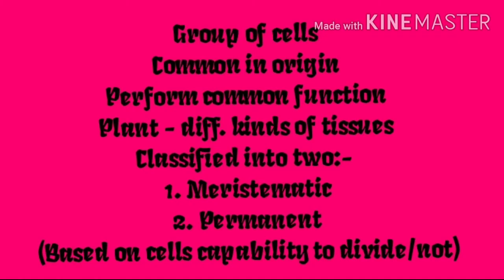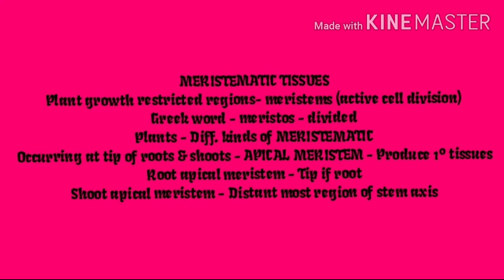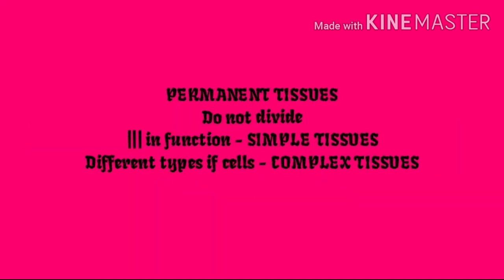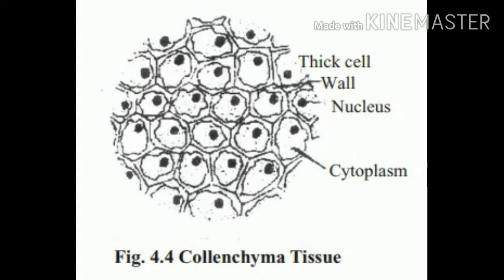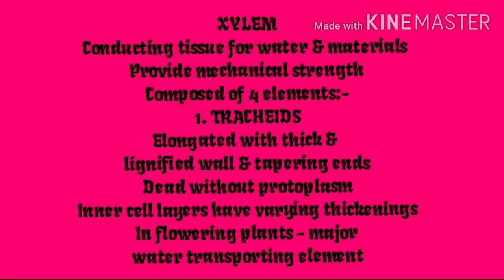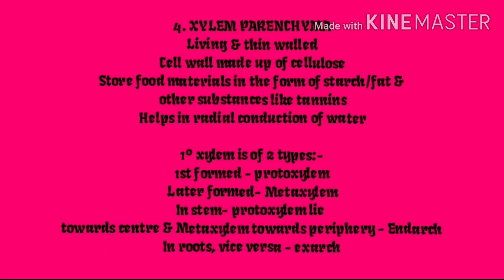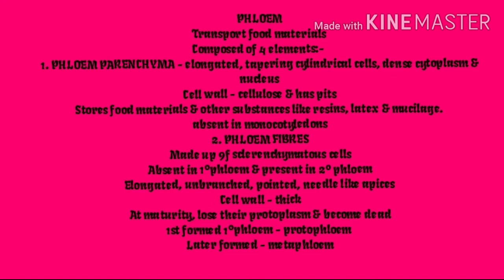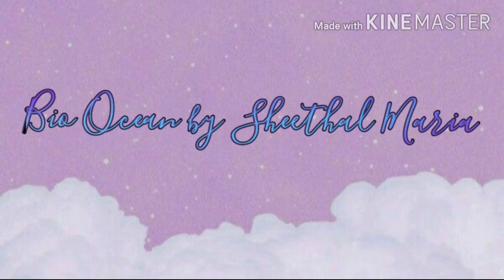THE TISSUES -Bio Ocean by Sheethal Maria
Hello Bios,
Today we are here with a recommended topic:- about TISSUES.
Hope you understands it well.
Use your headphones for better audibility.
God Bless.